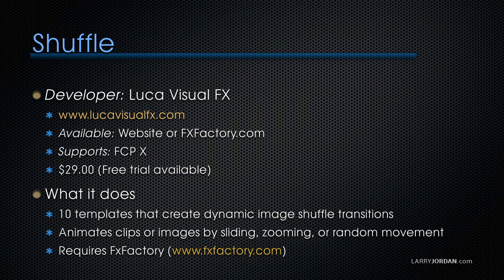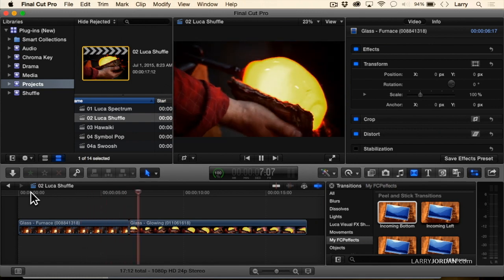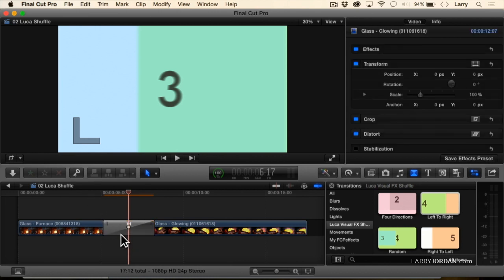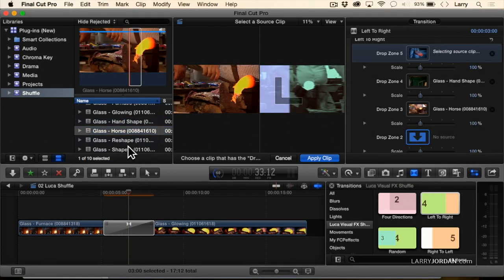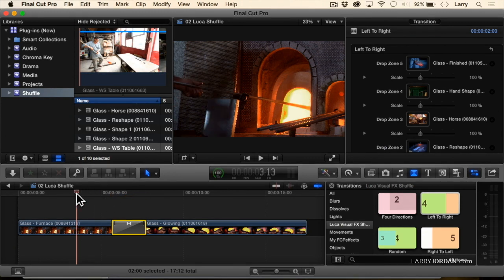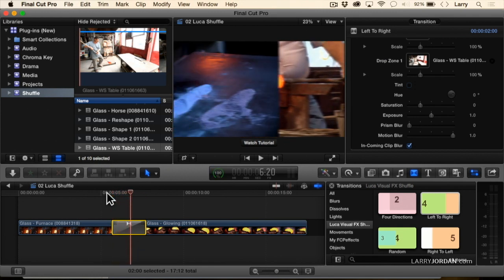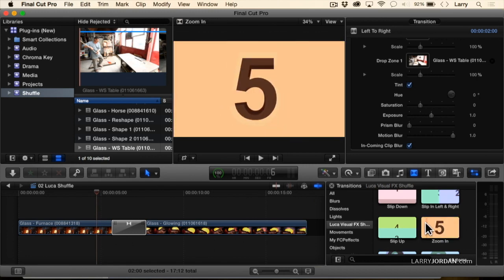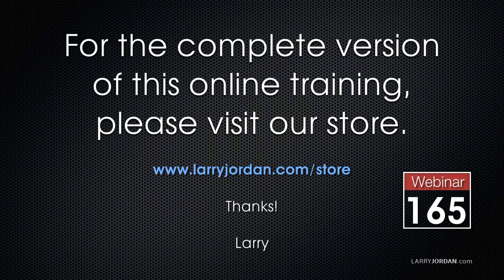Mix Things Up with Luca Visual FX's "Shuffle"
In this short excerpt from that webinar, Larry presents Shuffle, a plugin developed by Luca Visual FX featuring ten templates that create dynamic image shuffle transitions. Check it out!